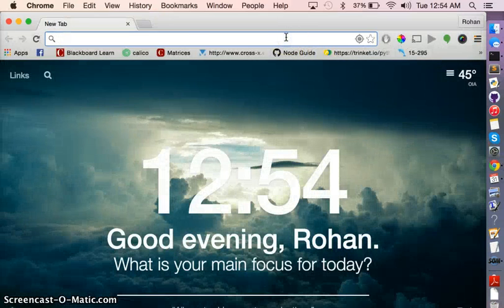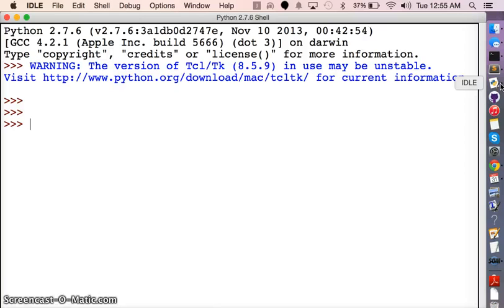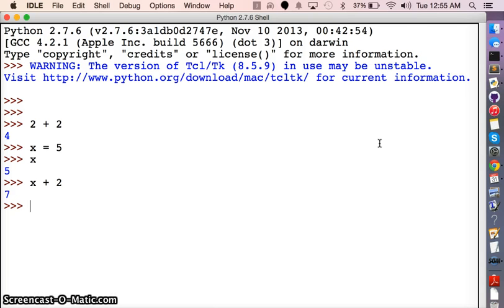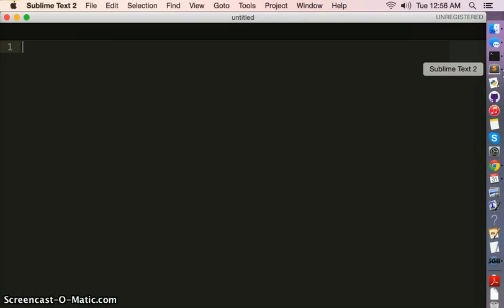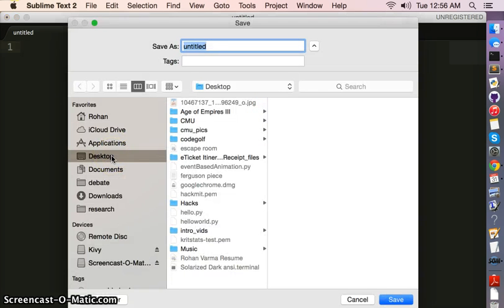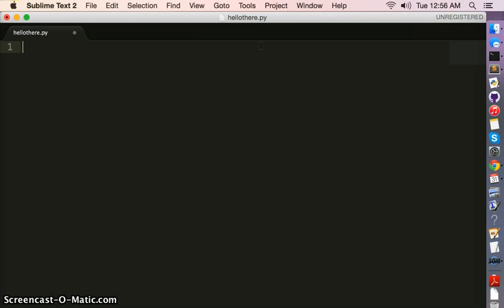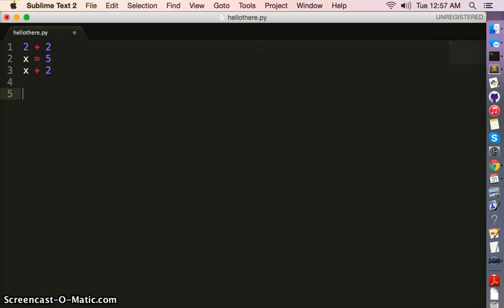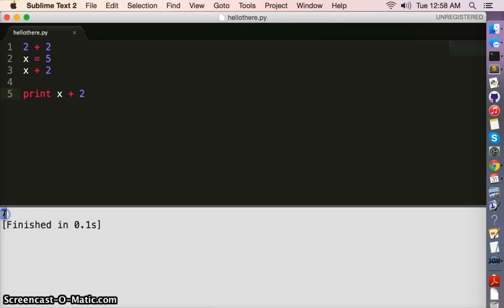Introduction to Programming in Python - Week 1 - Vid 1 - Setup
This is the first video in a series of videos I will be making to help teach introduction to programming. The course is formatted such that there will be 3 - 5 short videos per week with an associated homework assignment that will be released with the last video for that week.

The goal is that if you watch the videos you will know enough to tackle the homework assignments. The bulk of the learning will come from actually doing and struggling over the homework.

I have also set-up a piazza class for this course. You can signup for it at this Feel free to register and ask questions that you have about the material. I will try and get back to your questions within 15-20 minutes but I am a student as well so I won't always be available to answer immediately.

Thanks a lot and I hope you guys learn a lot from this!